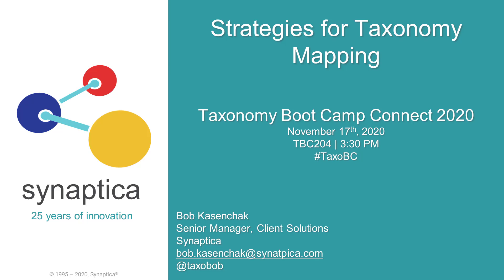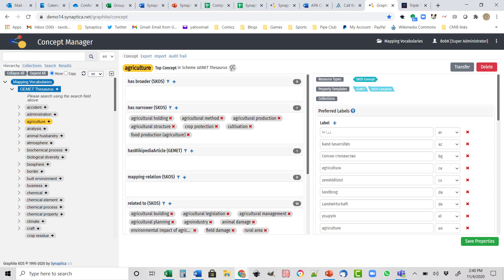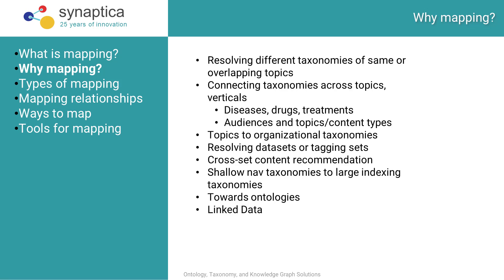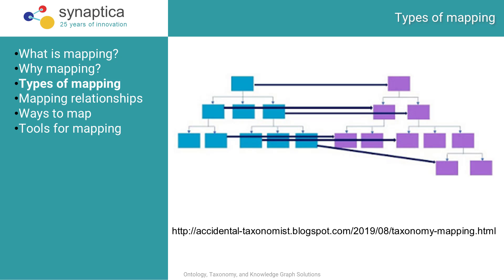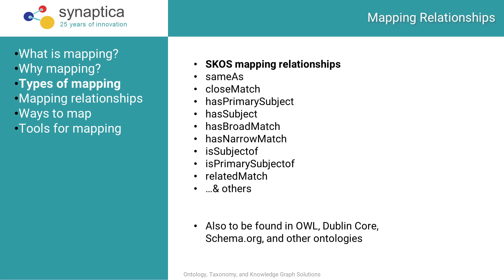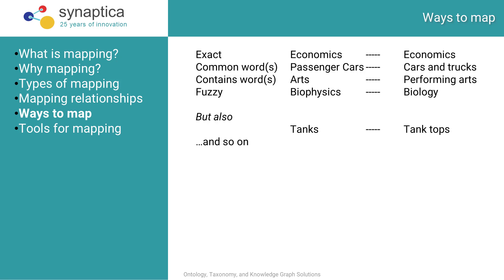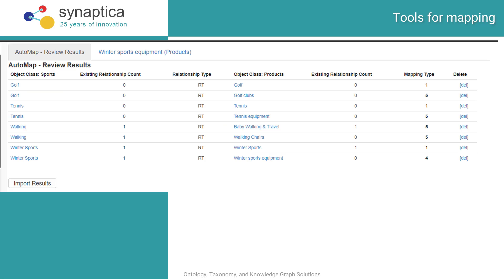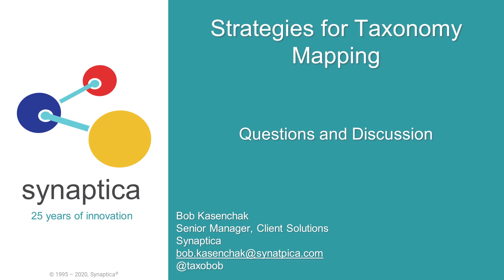Strategies for Taxonomy Mapping - When Things Can't be Standardized: Separate Taxonomies & Mapping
Strategies for Taxonomy Mapping - Session by Bob Kasenchak, Synaptica at KMWorld Connect 2020

Organizations with multiple vocabularies often wish to map them to one another--or to external vocabularies--for knowledge management, information retrieval, content strategy, and other uses. This is not as simple as it seems and can represent a great deal of manual effort. What does it mean to map terms? What are the different ways to express, for example, exact and near topical matches? Kasenchak discusses strategies and options for mapping and crosswalking taxonomies including models, techniques, and tools.

This talk was part of the Taxonomy Boot Camp stream - When Things Can't be Standardized: Separate Taxonomies & Mapping